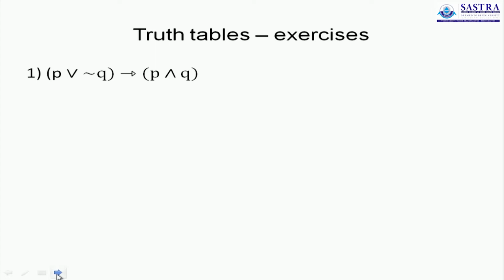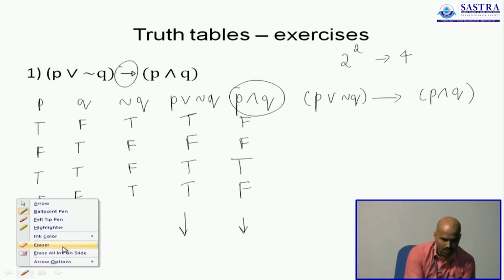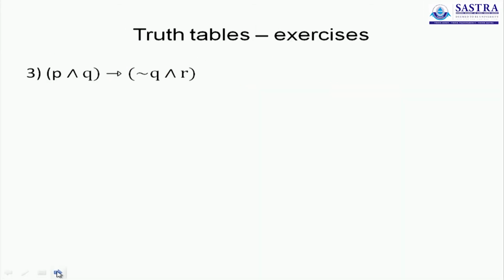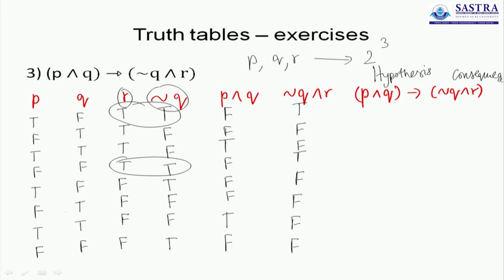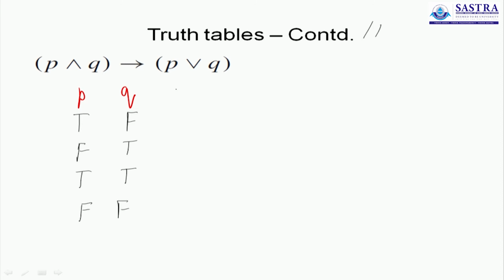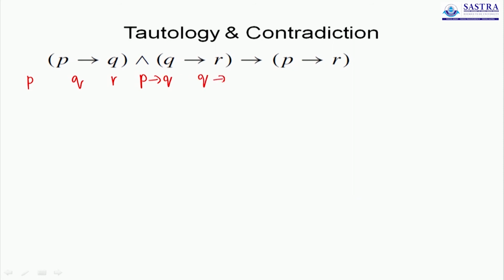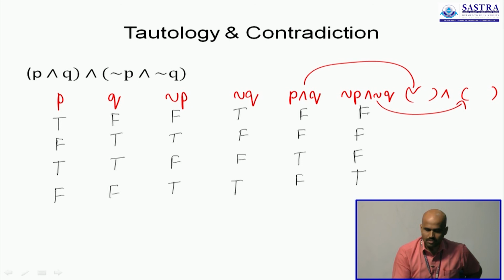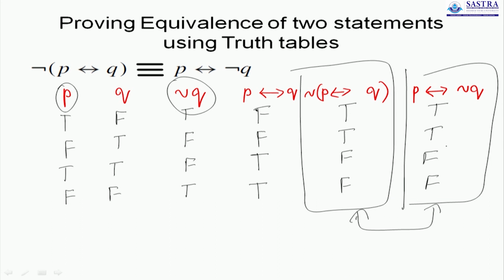Inferential Discrete Mathematics - MATOL120 - Unit 1 Lecture 2